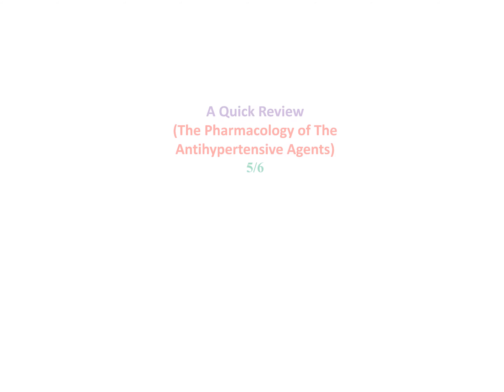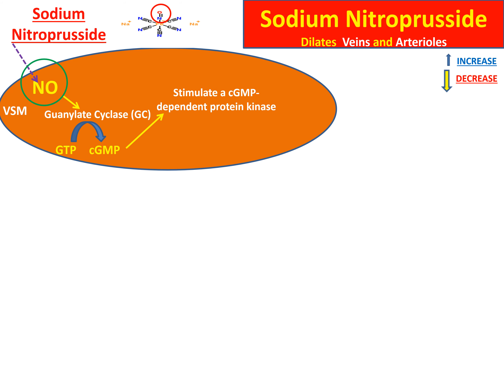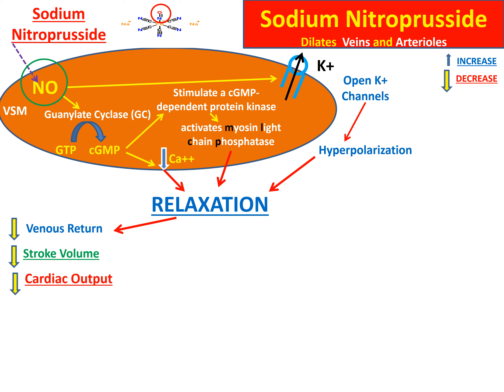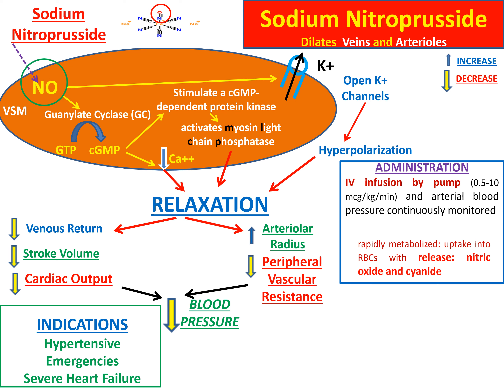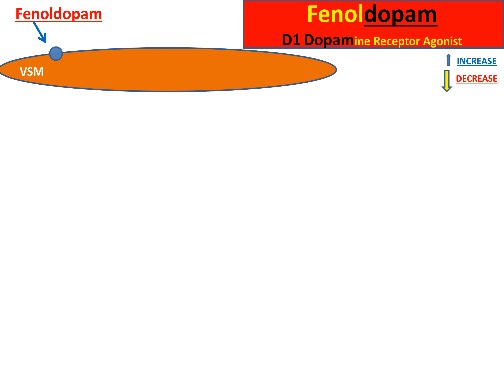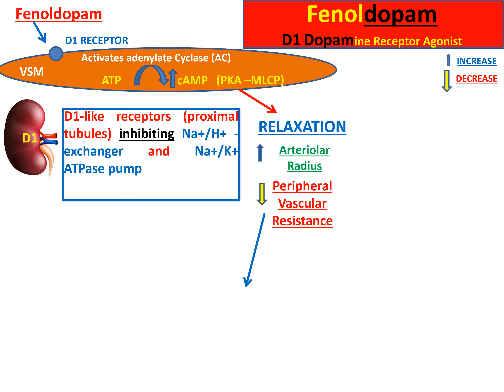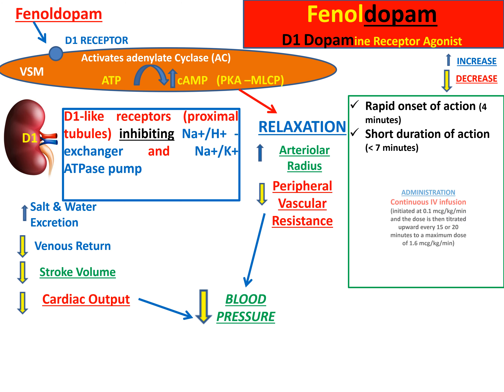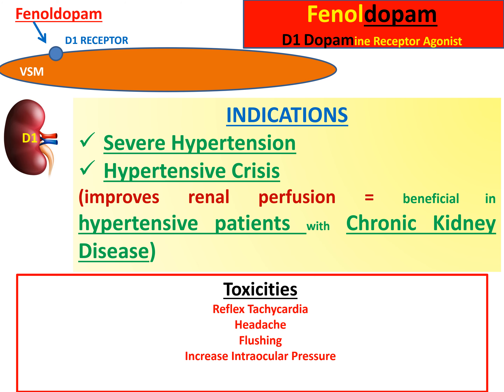The Pharmacology of The Antihypertensive Agents 5